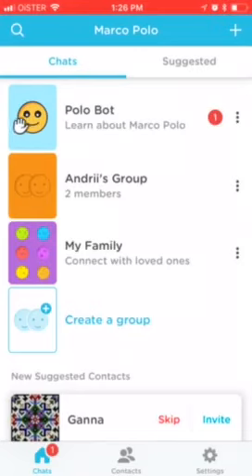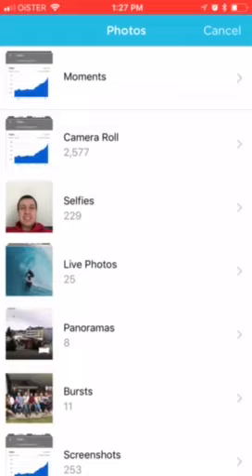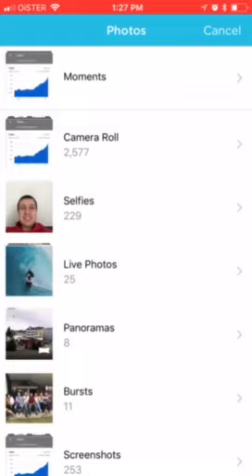How to ADD a PROFILE PICTURE in MARCO POLO?